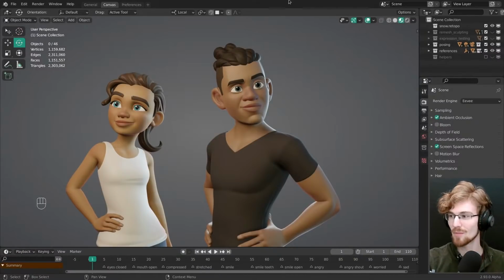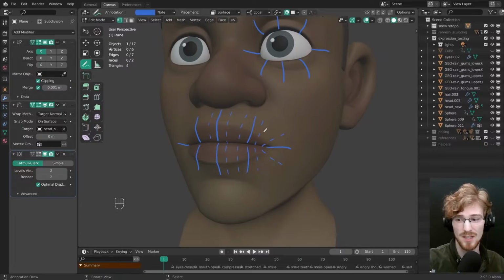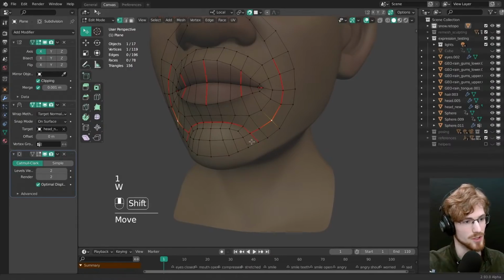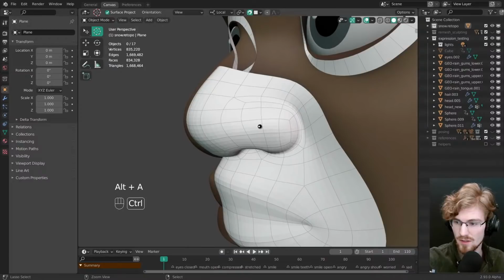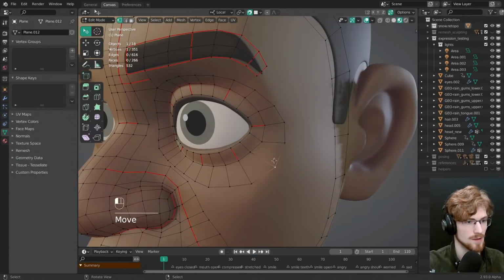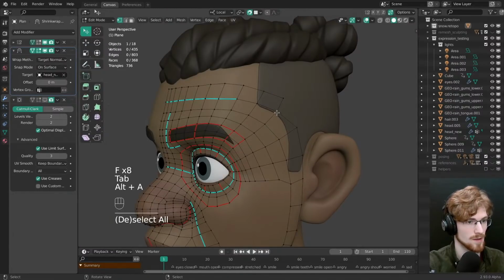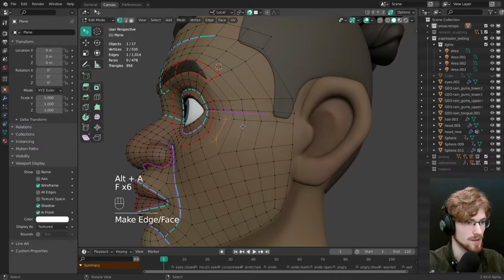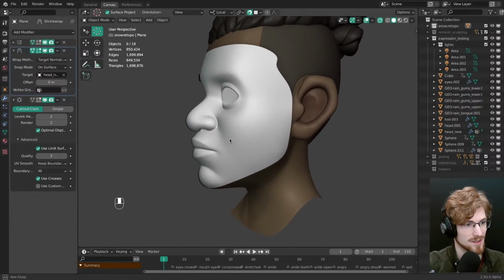Snow - Stylized Character Retopology Live #1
In this new series, Julien Kaspar will guide you through the creation of "Snow", the next character in the lineup of creative commons rigs on the Blender Cloud.
In these first parts it's all about production ready retopology for film production.

Specs:
- Operating System: Linux Pop!_OS
- Memory:  32 GiB RAM
- GPU: GeForce GTX 980
- Processor: Intel Core i7-6800K CPU

- Soap by Delete the Cube
- Beats to procrastinate to by Paternoster Poetry
- Cell division by pine voc
- Snow Cover by pine voc
- Paper Boats by Tovatronica
-  The Big Crunch by glaciære & pine voc
- bath by glaciære
- hammock by glaciære
- light ripples by glaciære
- pool water blue by glaciære
- water slide by glaciære